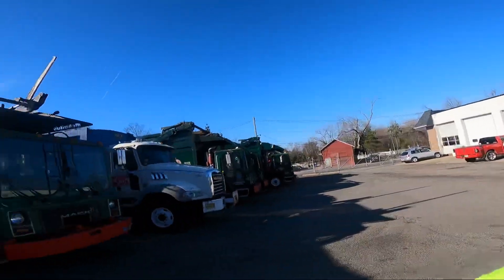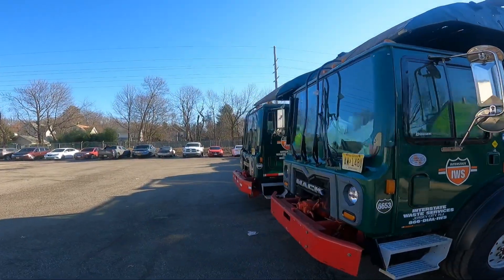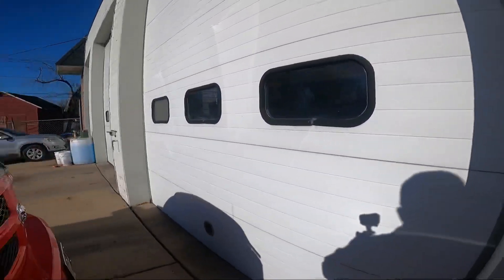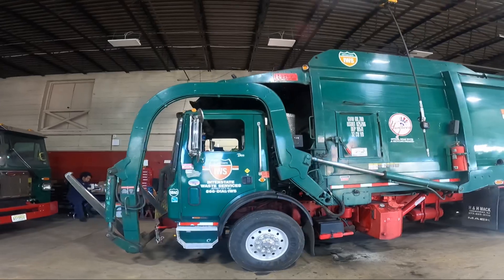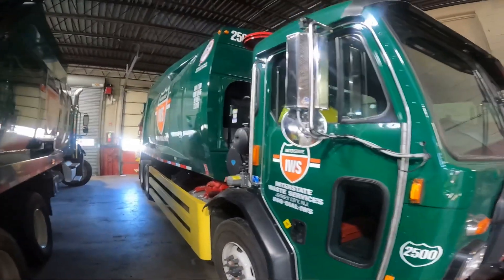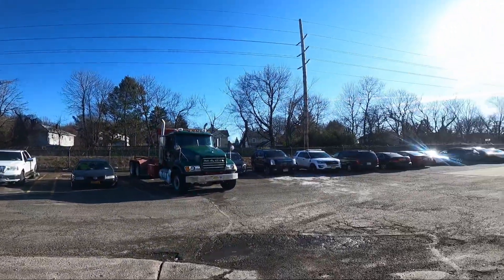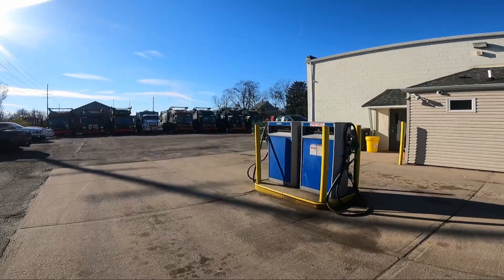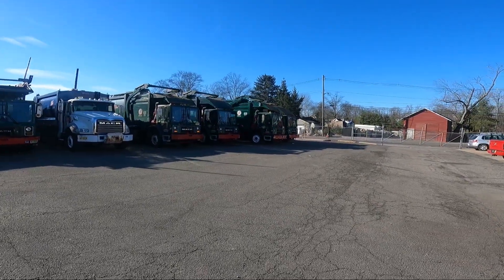Tour of the new garage and new Pete garbage truck